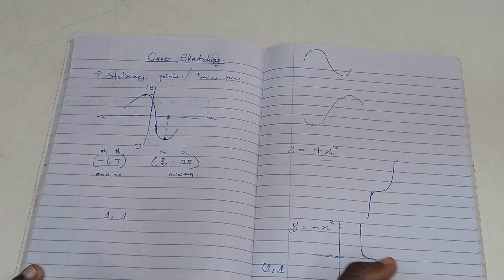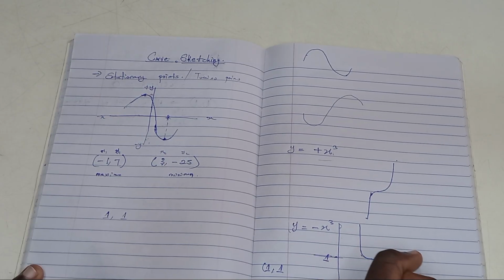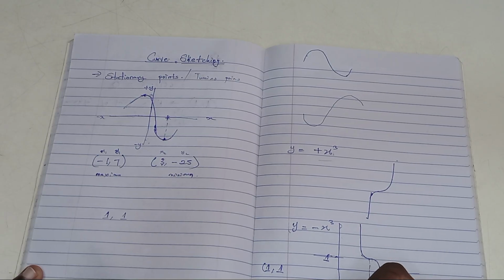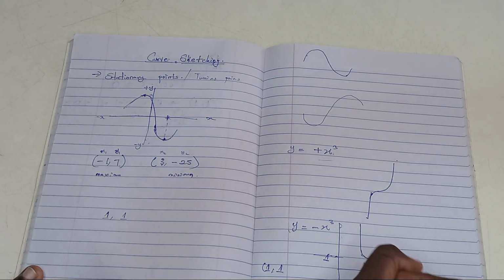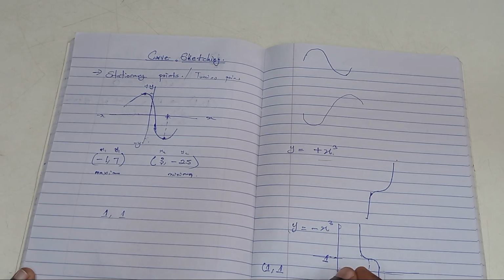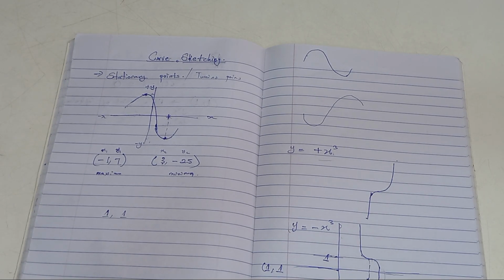Point of Inflexion & Curve Sketching | Explained with Graphs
In this lesson, we explain how to identify points of inflexion on curves.
You’ll learn how the second derivative helps detect where the curve changes shape.
We also show how to sketch curves using critical points and concavity.
Real examples and graphs make the concept clear and simple.
By the end, you’ll confidently sketch curves and label key features!